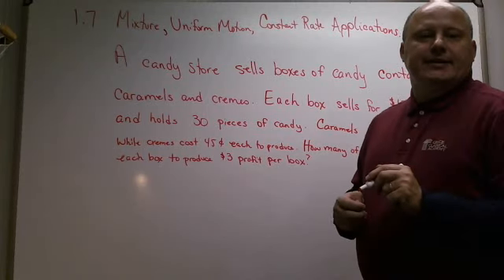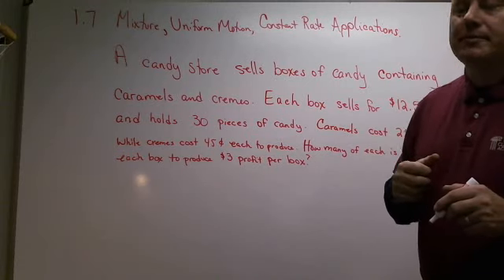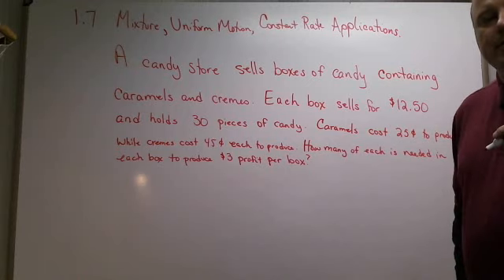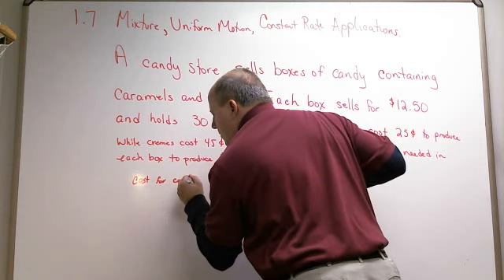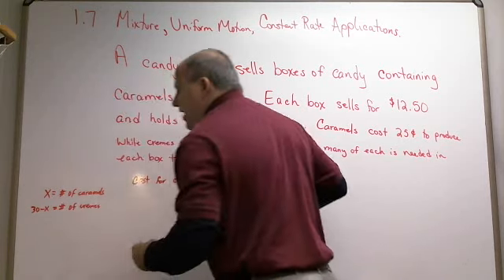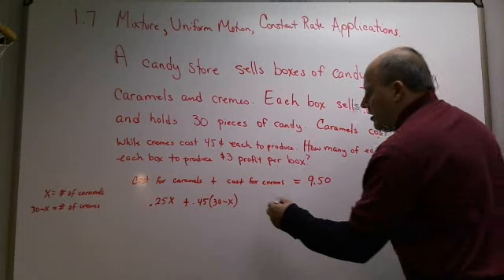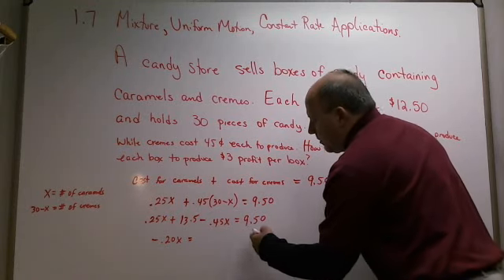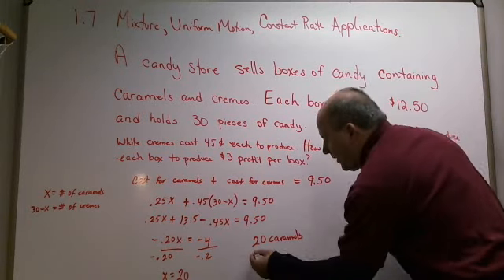1.7 - Lecture Overview.wmv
1.7 - Mixture, Interest, Unifrom Motion, Constant Rate applications